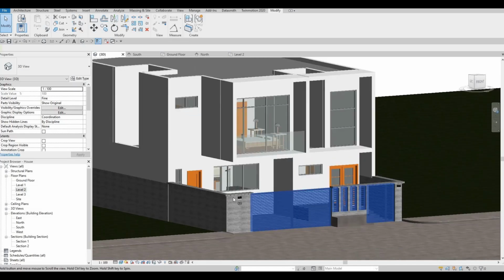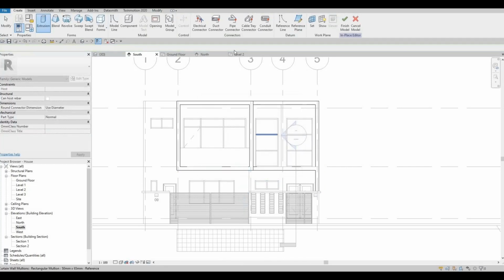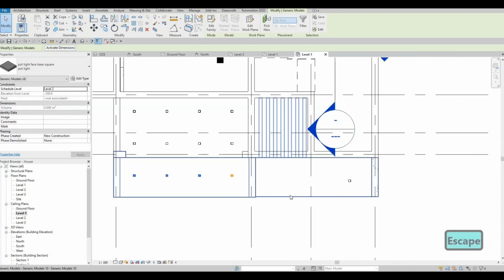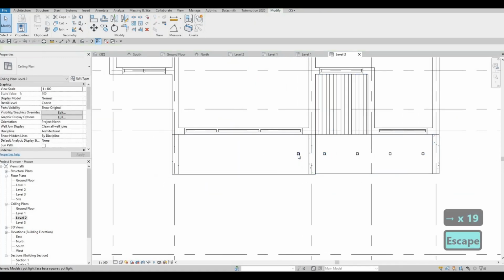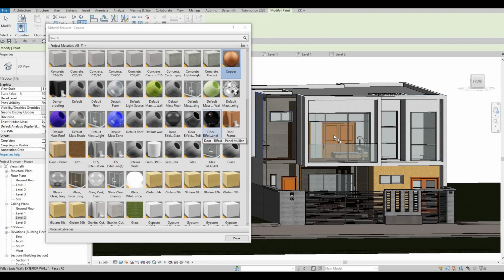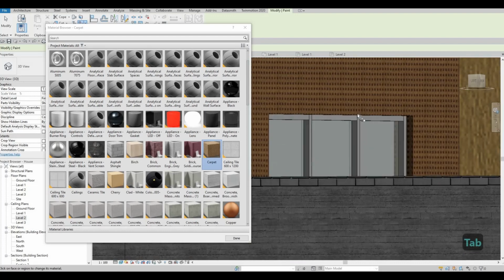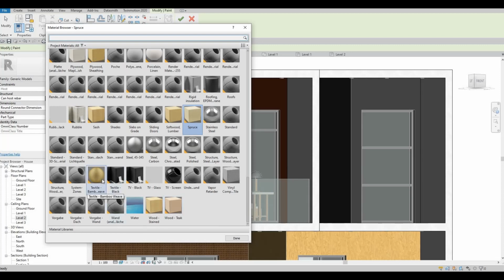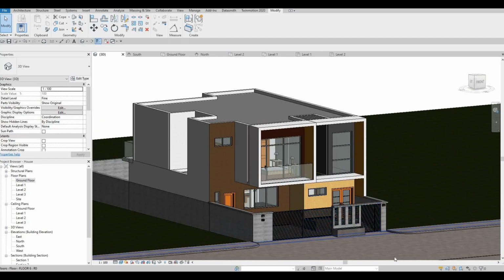MPBLE House | Part 16 | Complete Step By Step Project | Revit and Twinmotion Tutorial